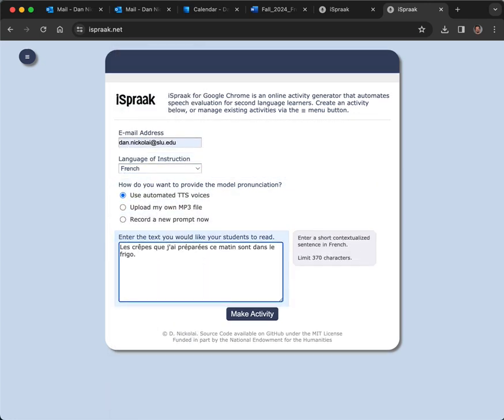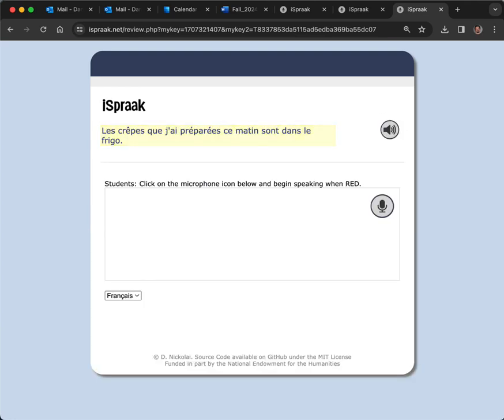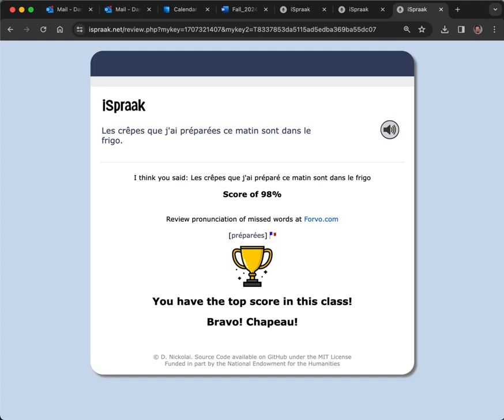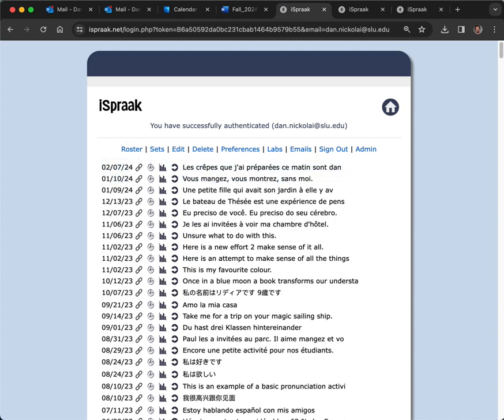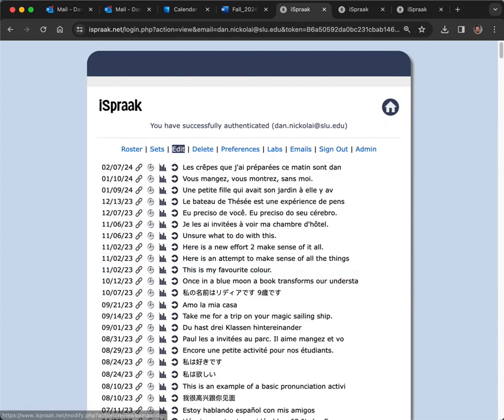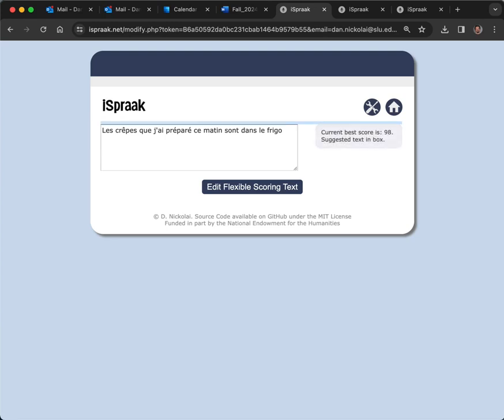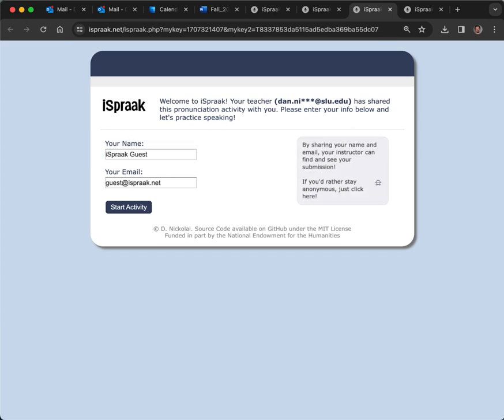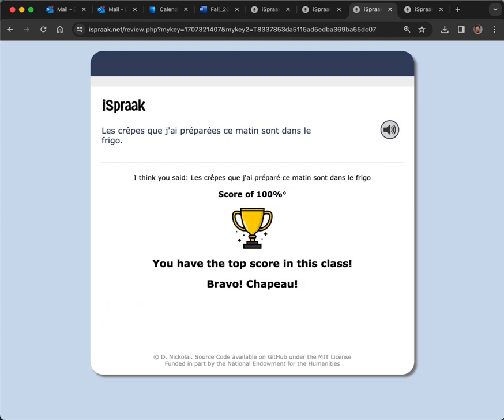iSpraak: Enabling Flexible Scoring